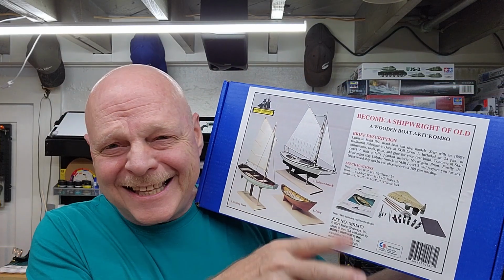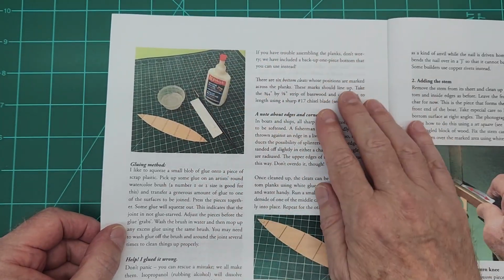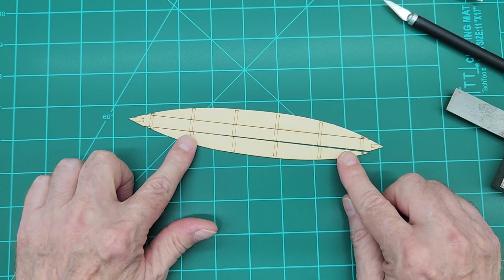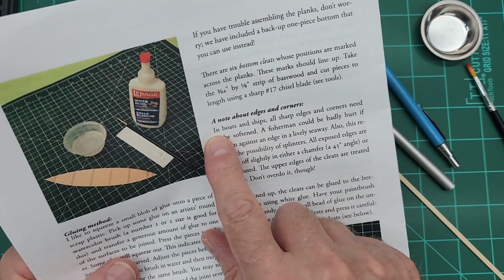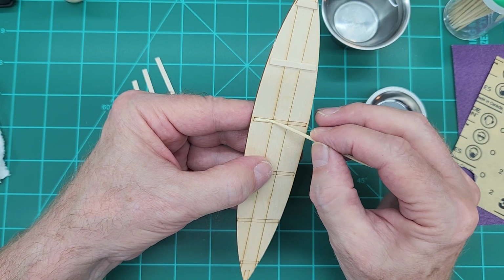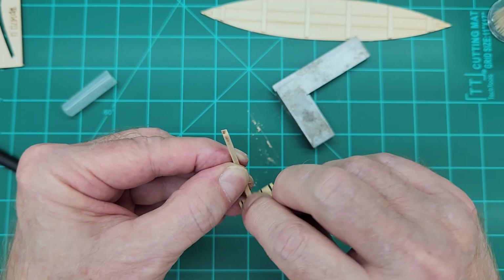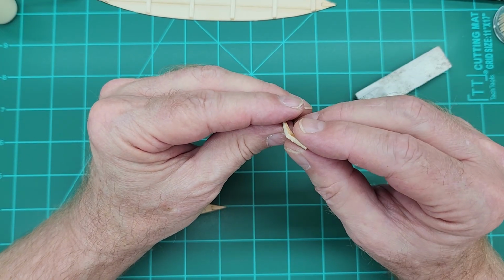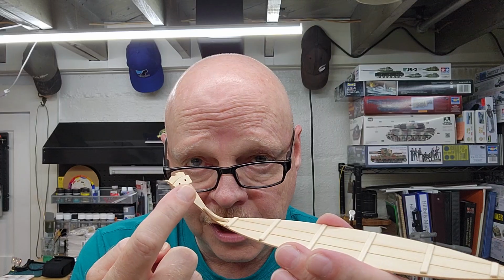Model Shipways Dory, Part 1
In this video we start building our Dory from Model Shipways Shipwright 3 Kit Combo w/tools.

You can purchase this kit from ModelExpo-online.com
Kit No. MS1473